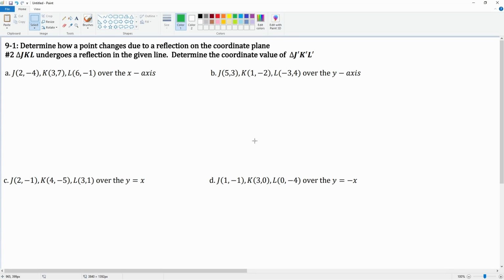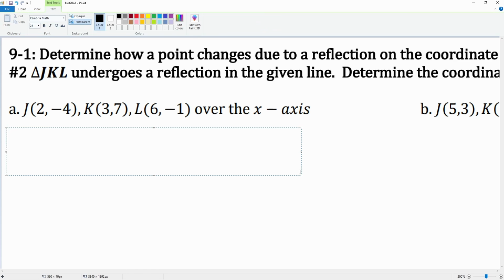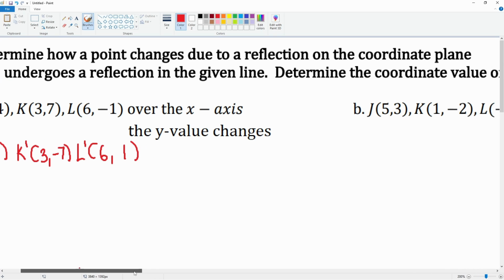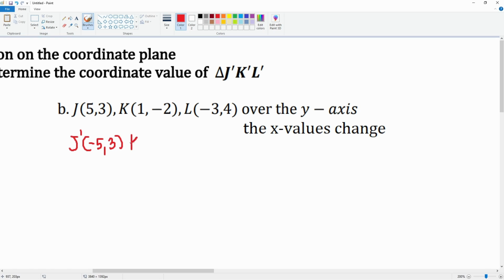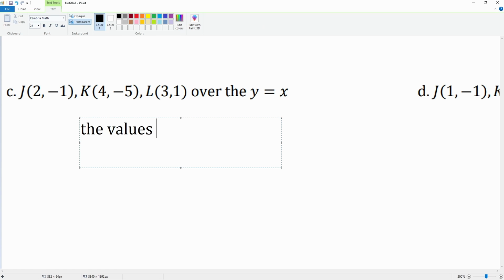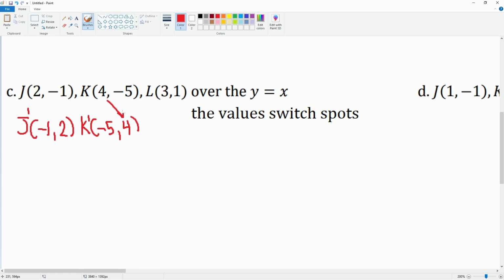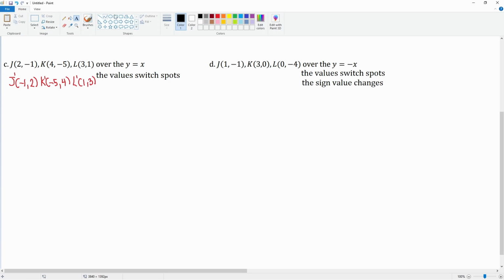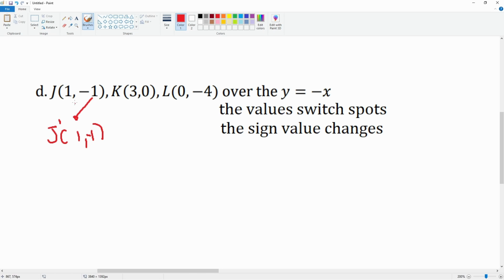9-1: Determine how a point changes due to a reflection on the coordinate plane #2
#2 ∆𝑱𝑲𝑳 undergoes a reflection in the given line. Determine the coordinate value of ∆𝑱′𝑲′𝑳′